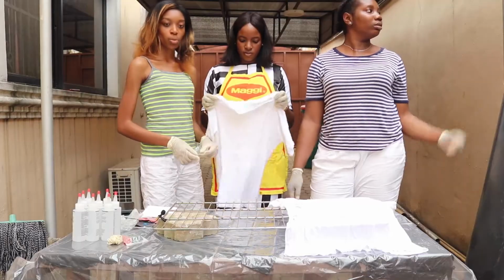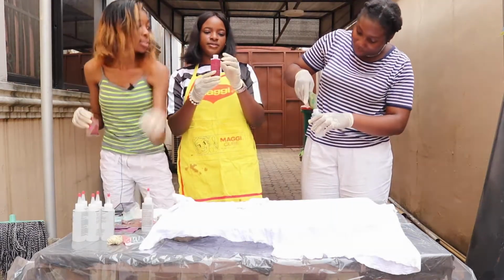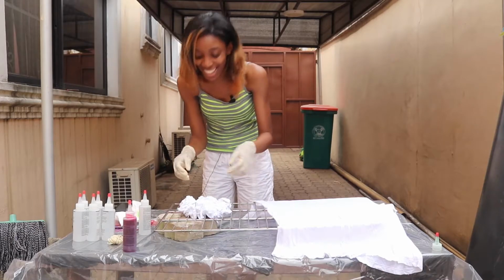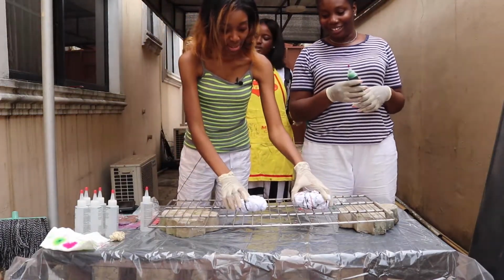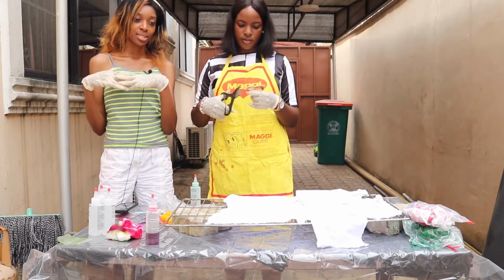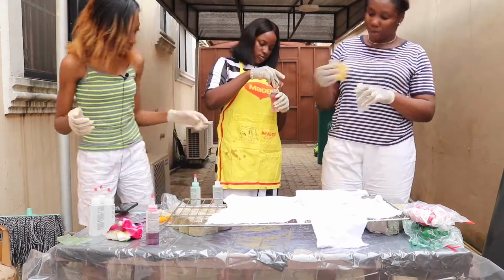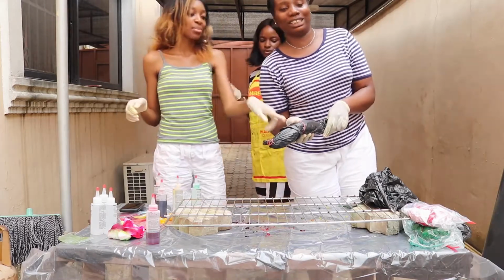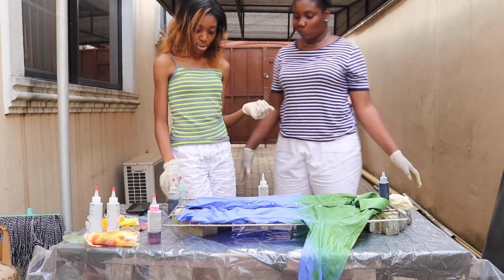DIY: HOW TO TIE DYE YOUR CLOTHES!! | TOP 4 TIE DYEING METHODS! | TIE DYE WITH ME! ft Dumebi & Deola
In this video, I'll be showing you easy, stylish tie dye patterns you'd definitely want to try!!

Building Families with Mrs O ( for Married couples)
Shoutout to these wonderful friends. Go stalk them on IG
Music Creds to all other artists :) and whoever else credit is due.